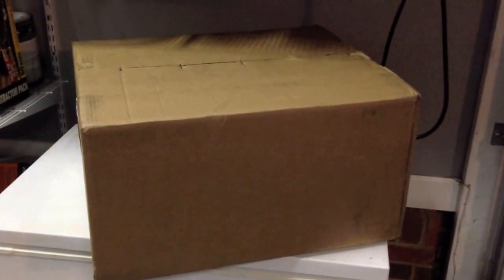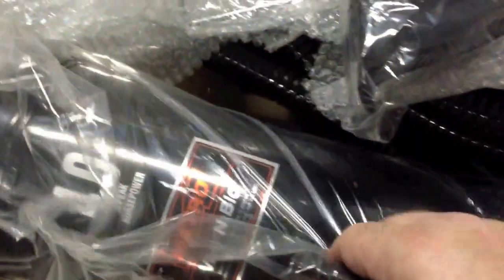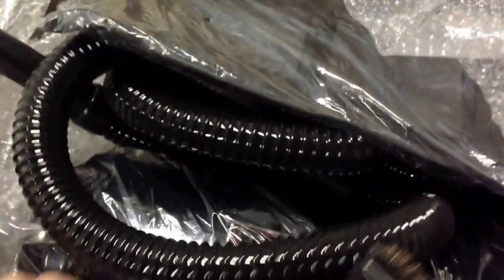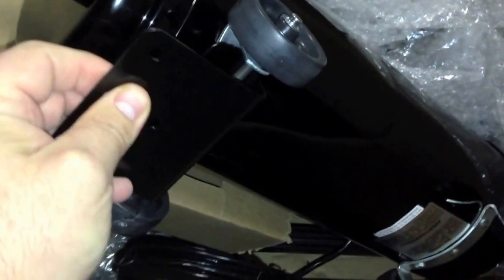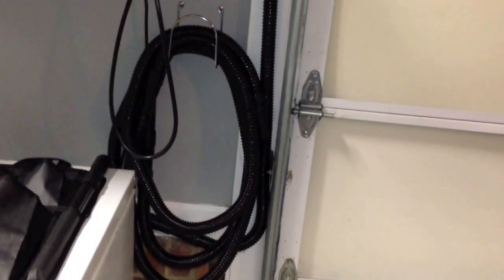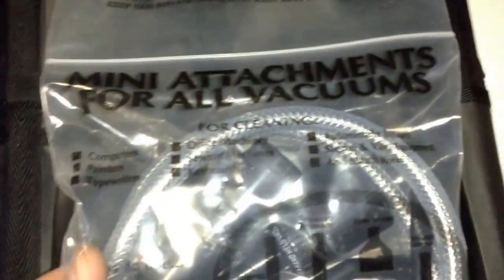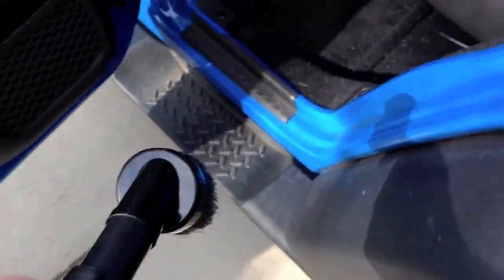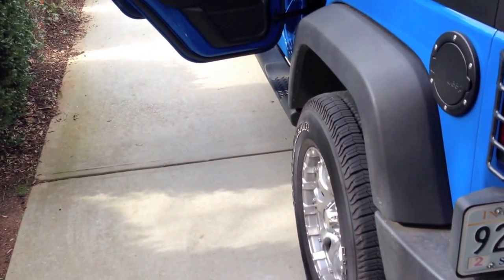Metro Car Vac Pro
After two years and my wife ordering the wrong gift I finally got the Metro Car Vac Pro for Christmas.